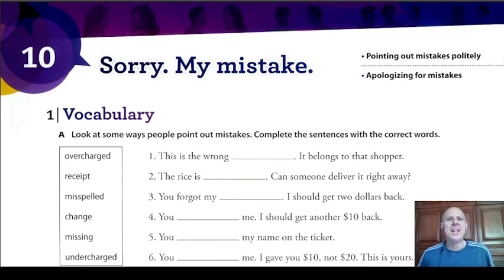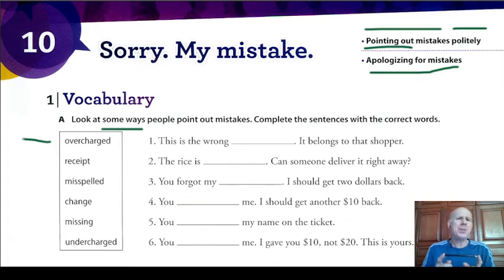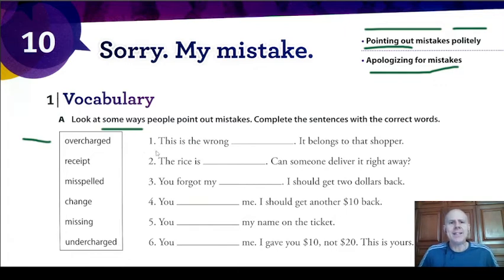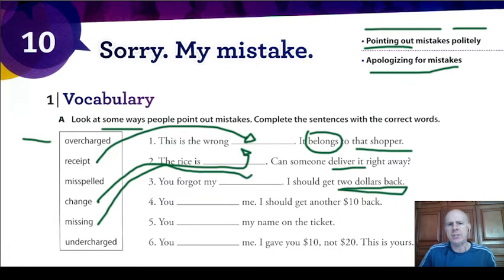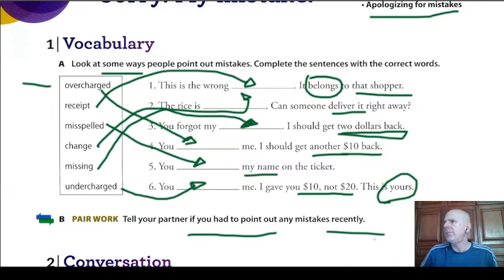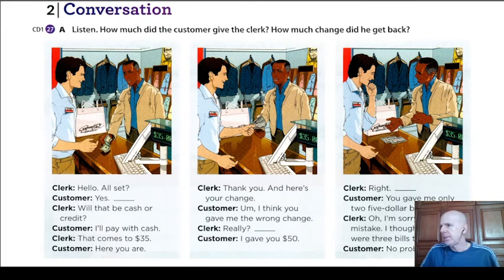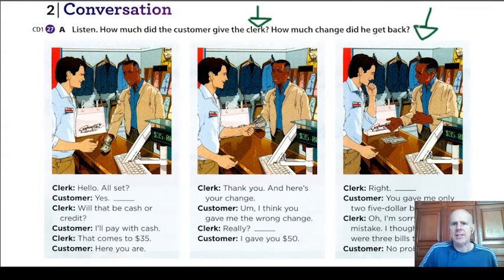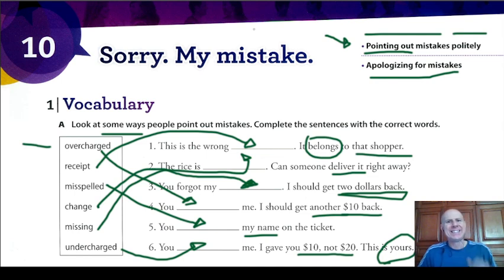SN3 SB 024 L10a - A pessoa fez algo errado e você vai corrigir assim em inglês...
A pessoa fez algo errado e você vai falar o que e como para ela?
Mostrar erros com educação
Pointing out mistakes politely

E como se desculpar de forma apropriada em inglês?

Aqui vai um vídeo bem instrutivo baseado no livro Speak Now da Oxford University Press - Book 3, unidade 10 e página 24 do Student's Book.

Enriqueça seu vocabulário de inglês.